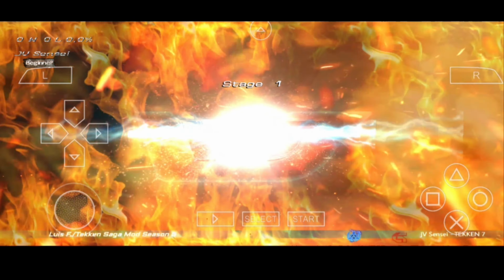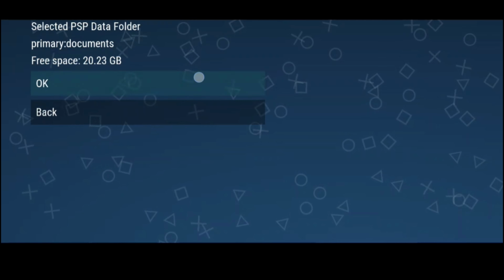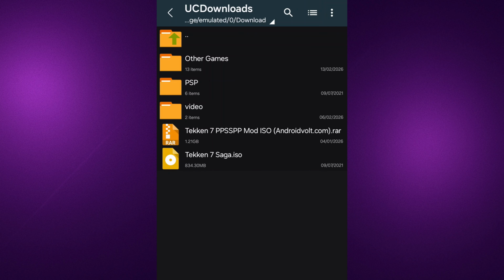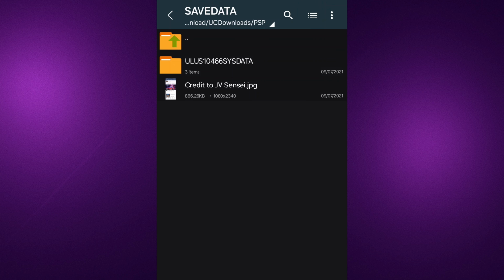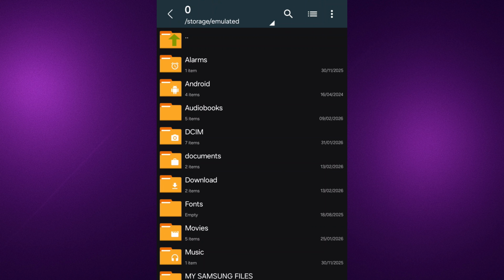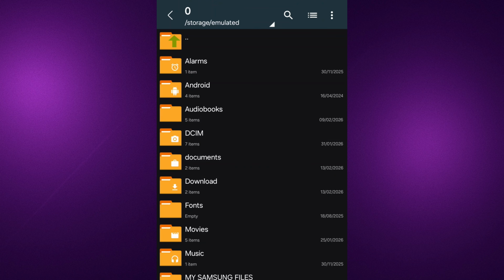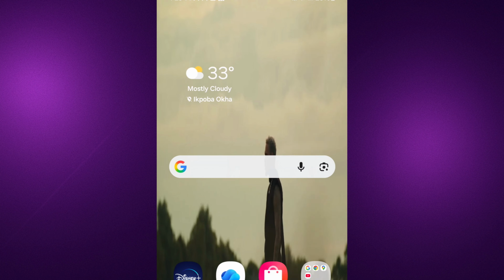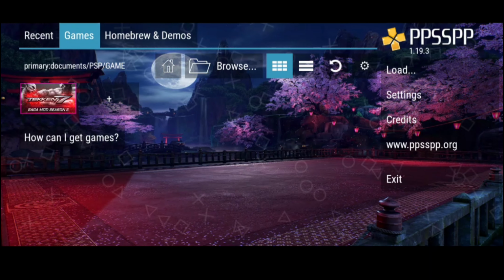How to Play Tekken 7 On Android in 2026 | Tekken 7 Texture PPSSPP Full Setup Guide!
In this video, I’ll show you how to play Tekken 7 on Android using PPSSPP emulator in 2026 with the latest Tekken 7 texture for PPSSPP. If you’ve been searching for a way to install Tekken 7 PPSSPP on Android with high graphics, smooth gameplay, and no lag, this is the complete tutorial for you!

📍Installation Video:
   • How to Install Tekken 7 PPSSPP

Topic Covered:
tekken 7 mobile,
tekken 7 android,
how to play tekken 7 on android,
how to play tekken 7 on android in 2026,
how to play tekken 7 in mobile,
tekken 7 for android,
tekken 7 for mobile,
tekken 7 ppsspp,
tekken 7 ppsspp gameplay,
tekken 7 texture for android,
tekken 7 android gameplay,
tekken 7 mobile gameplay,

🎮 Experience Tekken 7 mobile gameplay on Android with:

High quality Tekken 7 PPSSPP textures

Realistic character models and HD graphics

60FPS smooth performance settings

Best PPSSPP settings for low-end & high-end Android devices

Easy step-by-step installation guide

If you're a fan of fighting games like Tekken 7, this Android PPSSPP mod will let you enjoy console-style gameplay directly on your phone in 2026. Whether you’re using a low-end Android device or a high-end gaming phone, this guide will help you run Tekken 7 PPSSPP smoothly.

Make sure to watch till the end for the best graphics settings and performance boost tips!

SIMILAR VIDEOS -